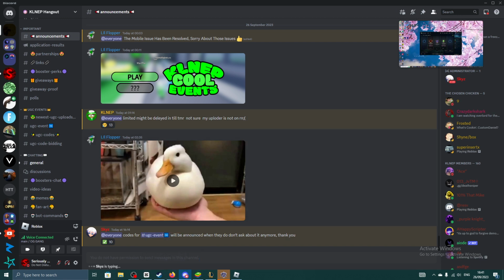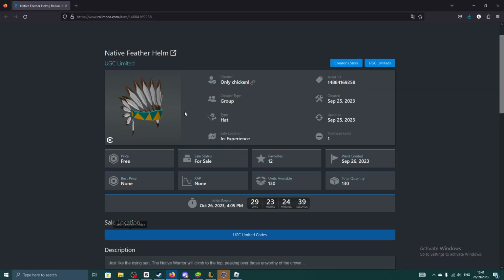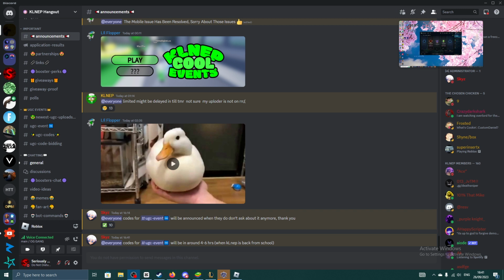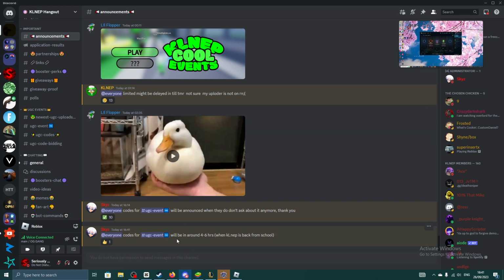How To Get Native Feather Helm in UGC Limited Codes (ROBLOX FREE LIMITED UGC ITEMS)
Unlock Free Limited UGC Native Feather Helm in Roblox's UGC Limited Codes

Are you searching for a way to score a coveted Native Feather Helm for your Roblox avatar without spending a dime? Look no further! In this guide, we'll unveil the secrets to obtaining this exclusive limited user-generated content (UGC) item in the popular Roblox game, UGC Limited Codes.

Make Money Online Here!